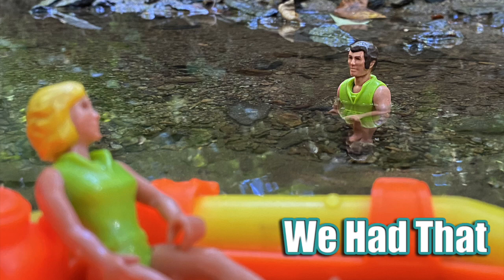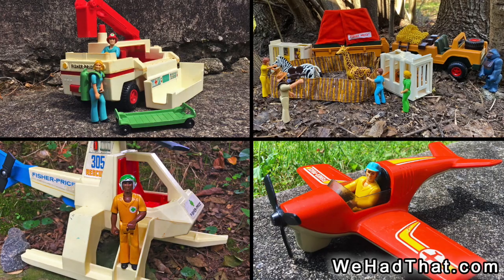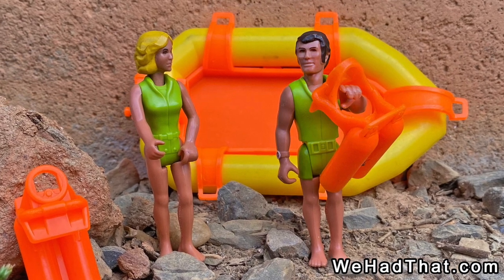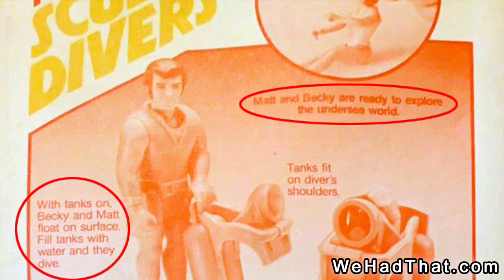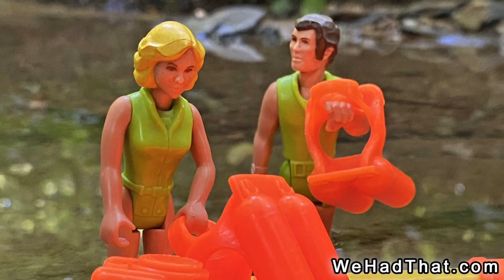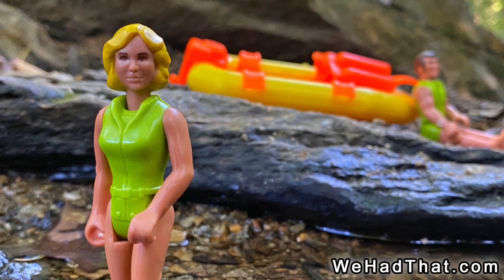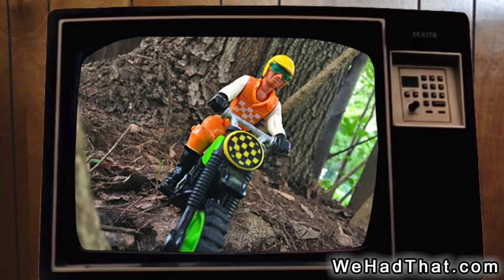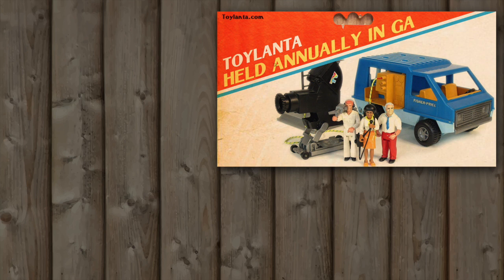Fisher-Price Adventure People Scuba Divers Set #353 1976 to 1981 Action Figures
Adventure People Scuba Divers - We Had That!  Before Star Wars figures dominated the toy market of the late 1970s, the 3 3/4" Fisher-Price 'Adventure People' were already on the scene.  This video discusses the Scuba Divers set #353 which included two diver action figures, an orange and yellow raft, and 2 Scuba Tanks and was produced from 1976 until 1981.

Thanks to Matt Kaufenberg for the photo of the boxed set!